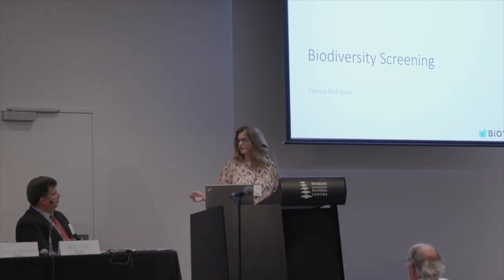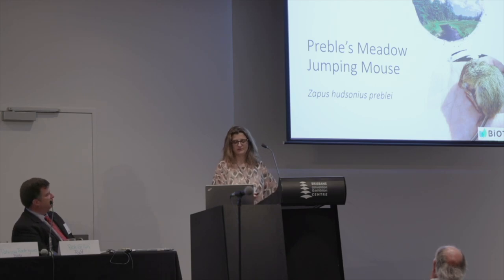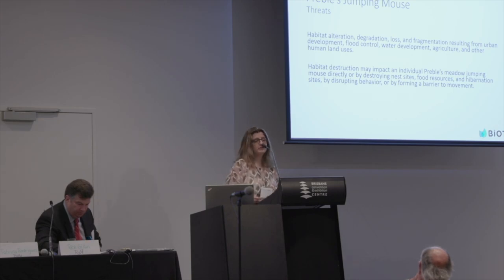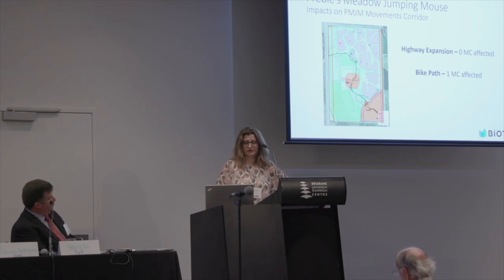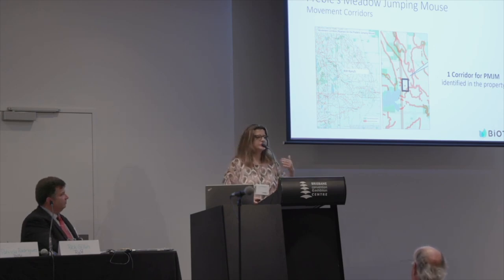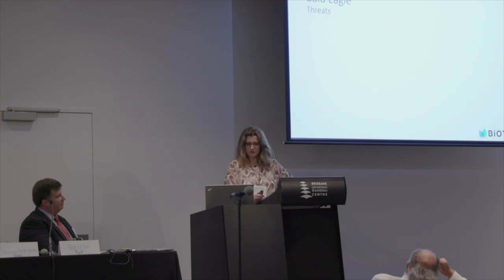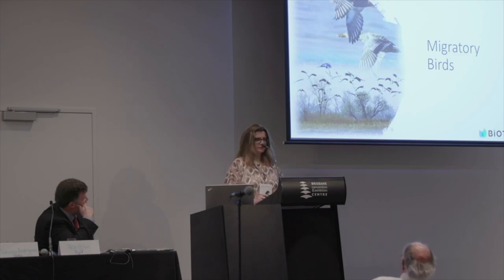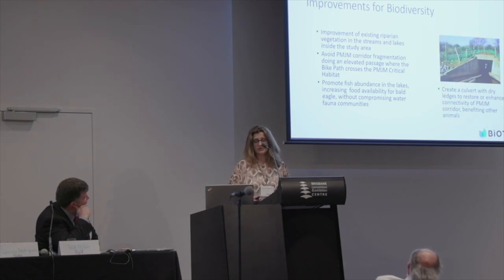Dot-to-dot isn't just for kids, silly wabbit. Part 2/4. Patricia Rodrigues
Biodiversity management and offset specialist
Patricia Rodrigues